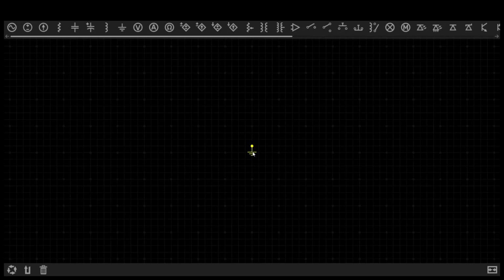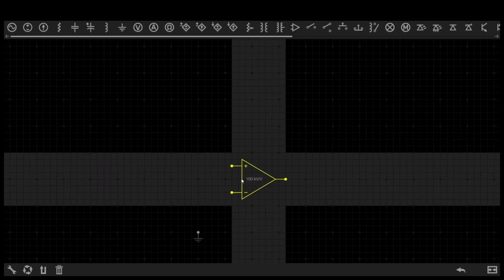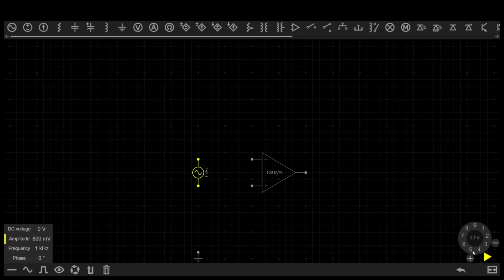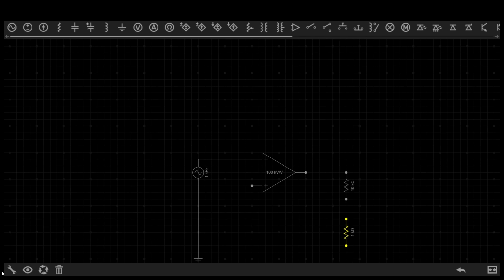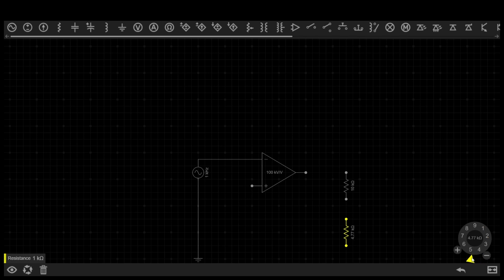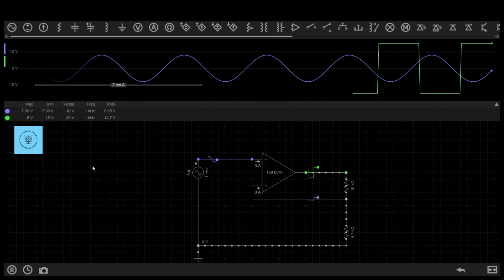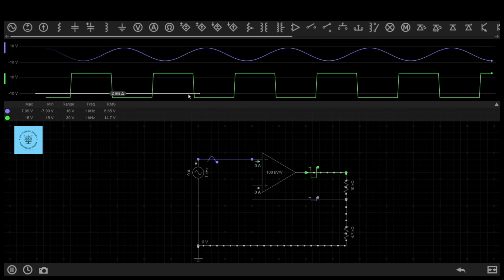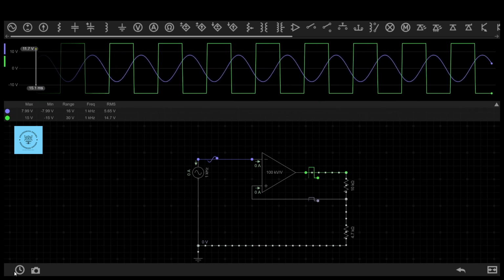Exploring Schmitt Triggers: Understanding Hysteresis in Electronics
Welcome, fellow electronics enthusiasts! Today, we're delving deep into the intriguing realm of Schmitt triggers. Join us as we unravel the mysteries behind this unique type of comparator circuit, renowned for its hysteresis behavior and robust noise immunity.

🔧 Prerequisite:
To make the most of this tutorial, a basic understanding of operational amplifiers is recommended.

👁️ Visual Aid:
Throughout the video, we'll showcase the input waveform alongside the corresponding output waveform, allowing you to observe the zero crossing detector in action.

🤝 Join the Community:
Got questions or want to discuss this circuit further? Let's learn and grow together!